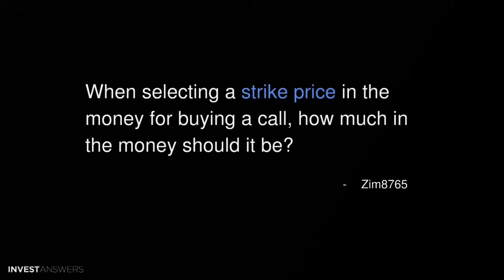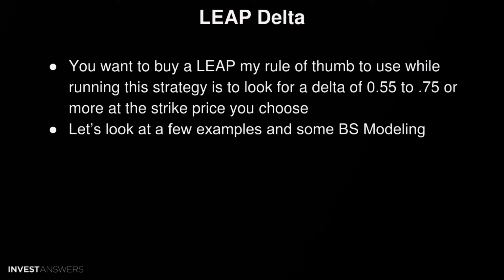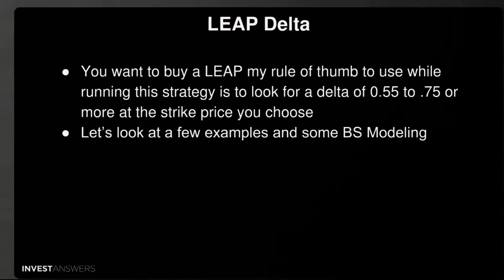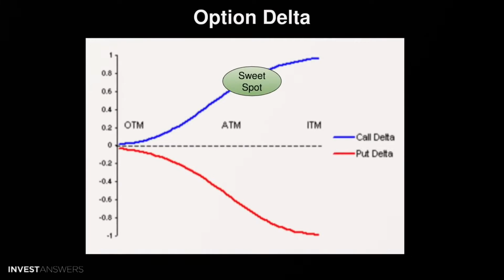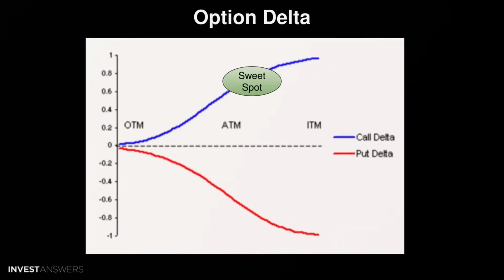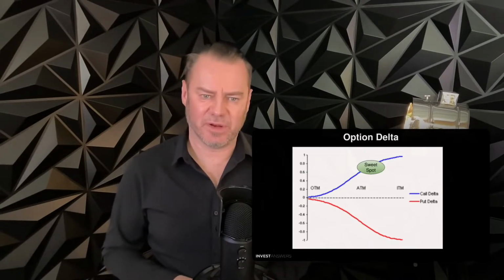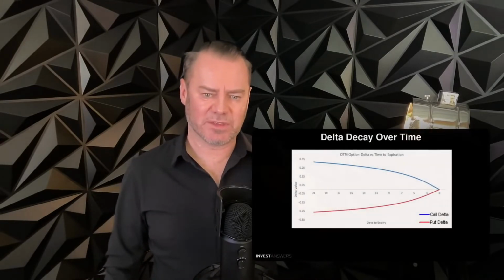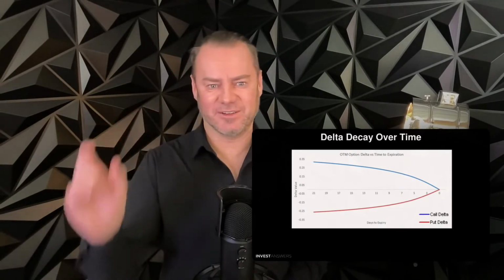How to Choose a Strike Price for a Call Option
💰FTX USA: Save on trades FTX referral 10% Savings on Fees
💰FTX ALL OTHER COUNTRIES 10% Savings on Fees
💰Voyager Deposit $100 to get $25 of free Bitcoin. Use code CB91C1 or this link to claim your BTC
When selecting a strike price in the money for buying a call, how much in the money should it be?